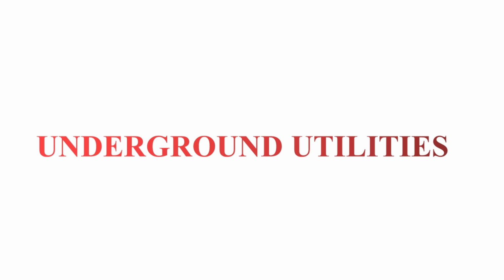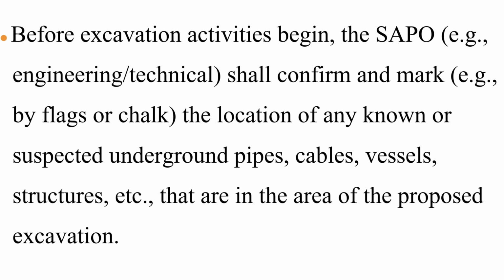Saudi Aramco Excavation Underground and Installation